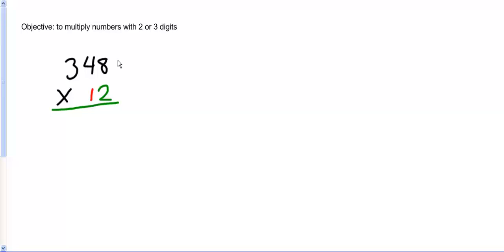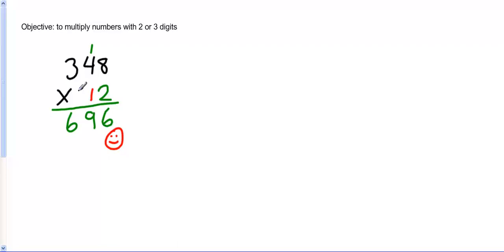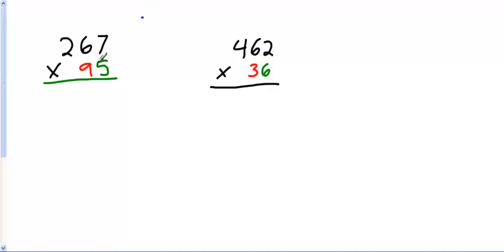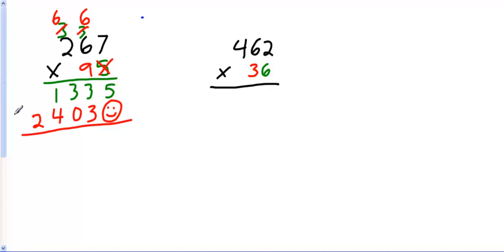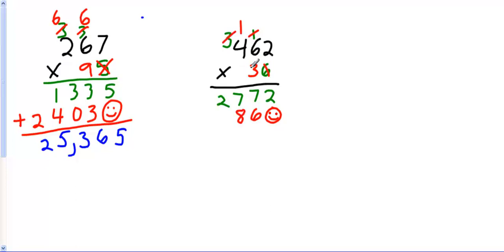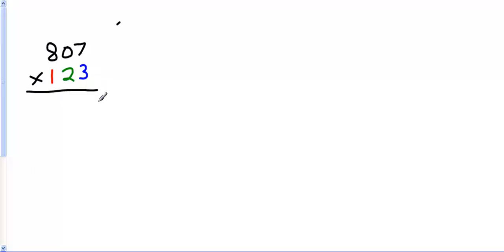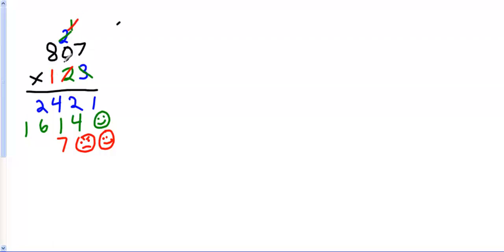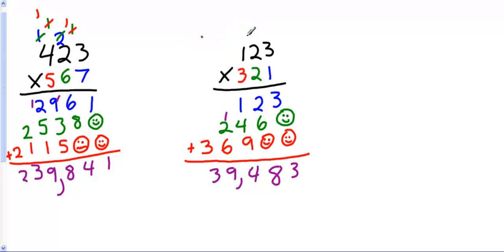Multiplying with 2 or 3 digit numbers